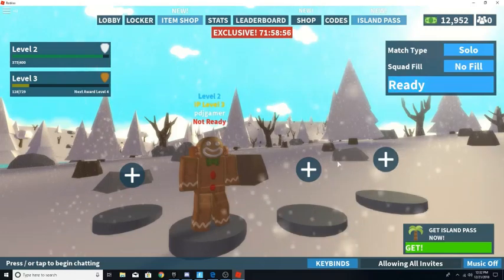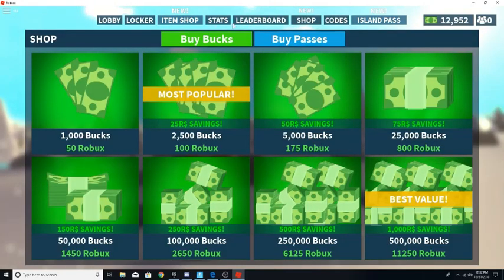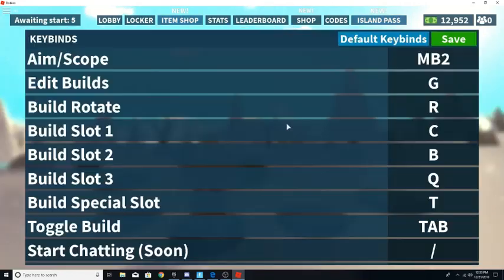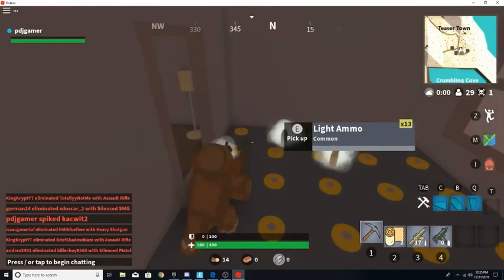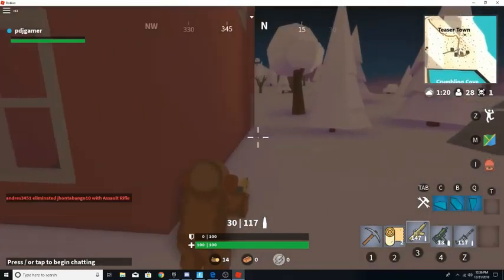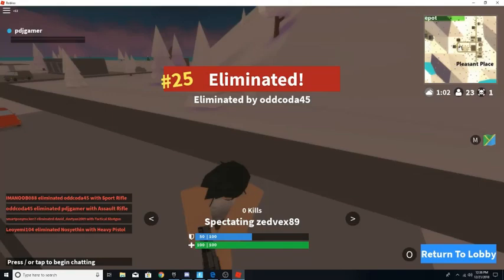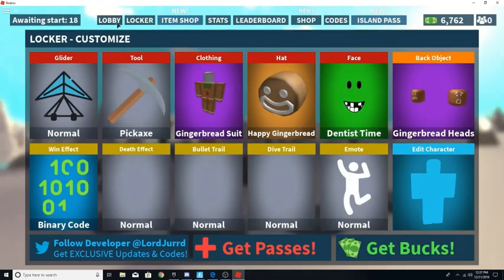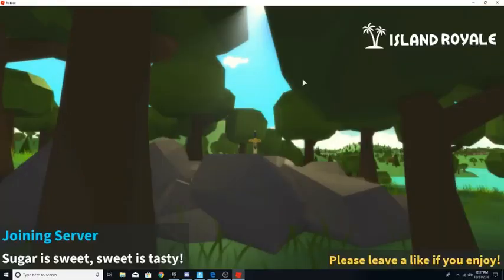Island Royale Christmas Update!!